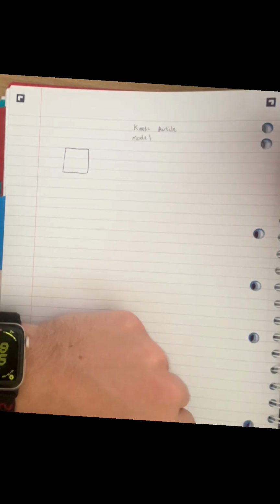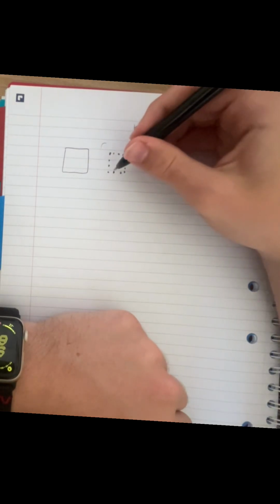Kinetic Particle Model Introduction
Relates to Unit 1 Topic 1 Physics, specifically the following dot points,

Kinetic particle model and specific heat capacity:
- Describe the kinetic particle model of matter.
- Describe the concepts of thermal energy, temperature, kinetic energy, heat and internal
energy.